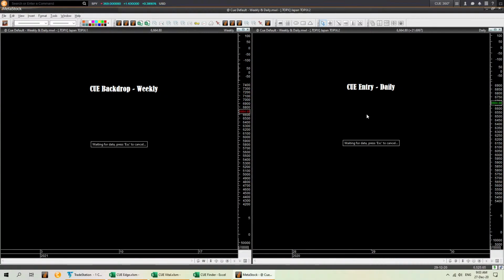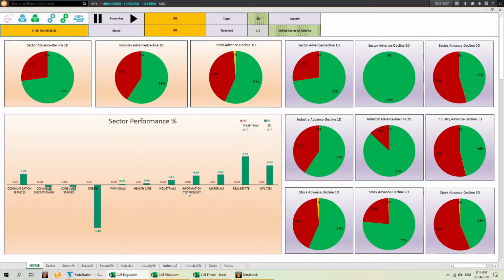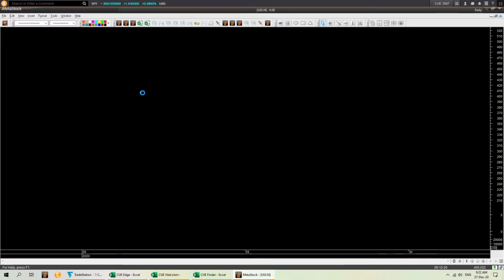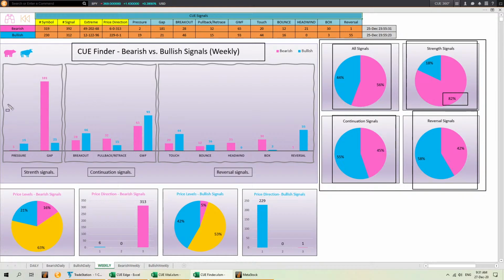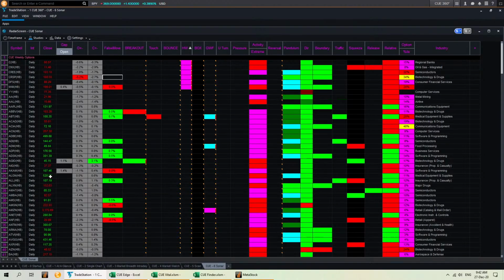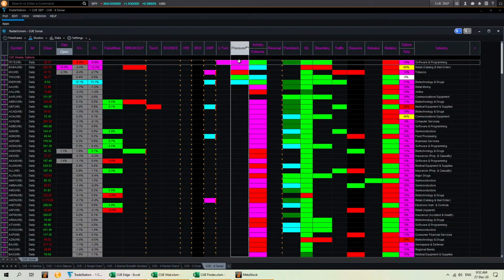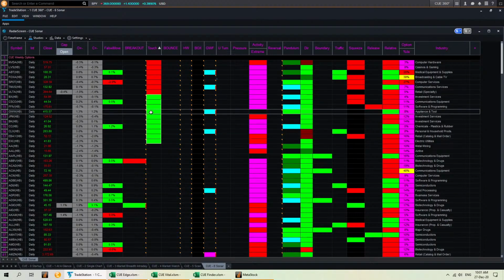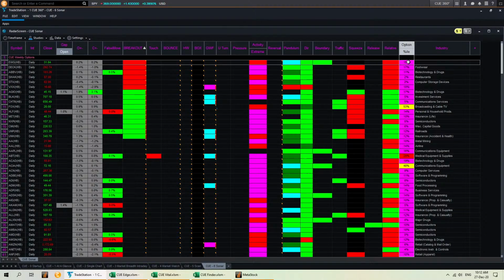CUE Weekly Market Roundup - 27th Dec 2020 9 AM EST